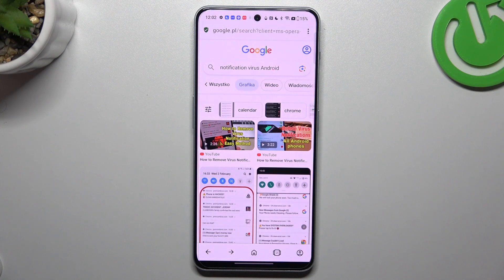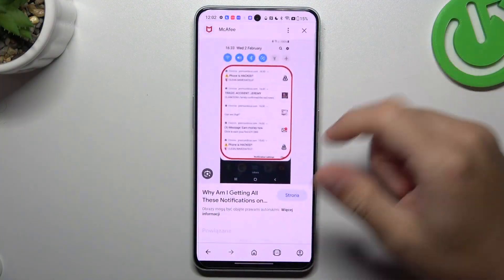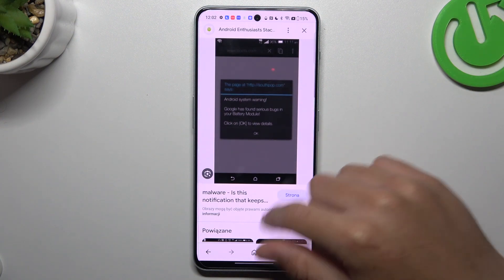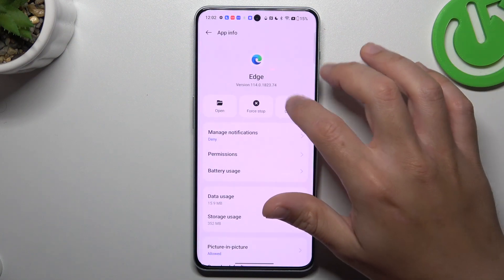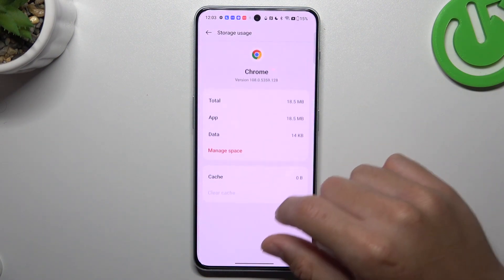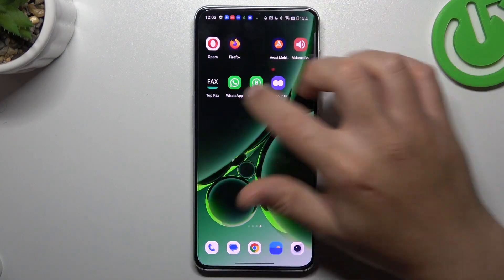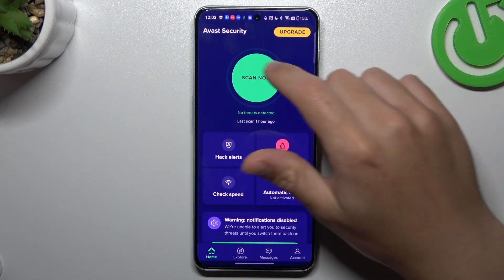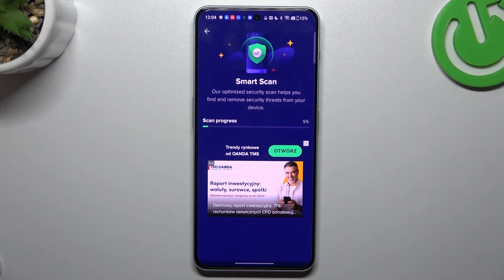How to Remove Virus Notification on OnePlus Nord N30?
This tutorial video will guide OnePlus Nord N30 users on how to get rid of virus notifications on their device. Learn how to address and remove these notifications effectively to ensure a secure and smooth user experience.

How to Clear Virus Notification on OnePlus Nord N30?
How to Remove Virus Alert on OnePlus Nord N30?
How to Delete Virus Warning on OnePlus Nord N30?
How to Disable Virus Notification on OnePlus Nord N30?